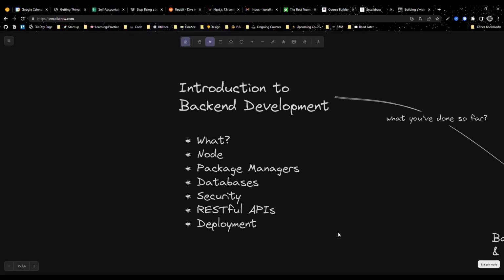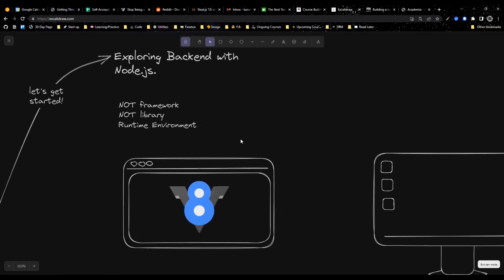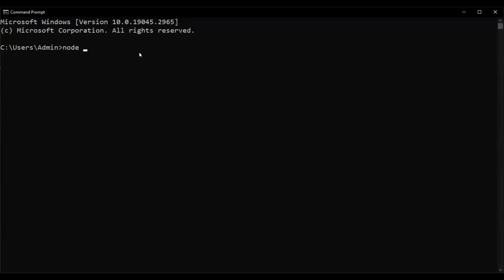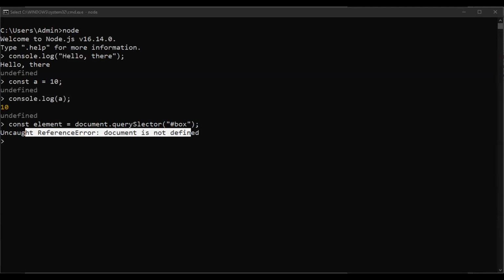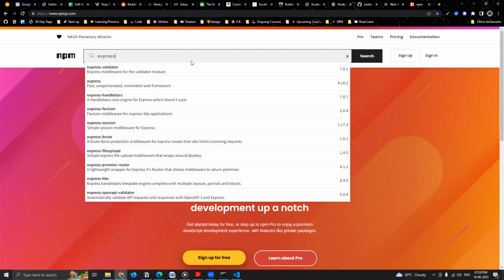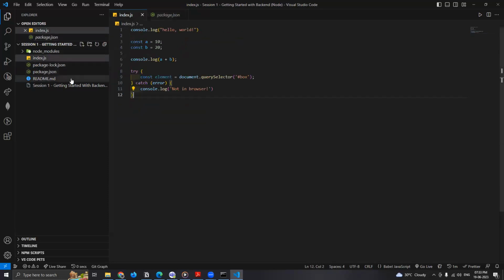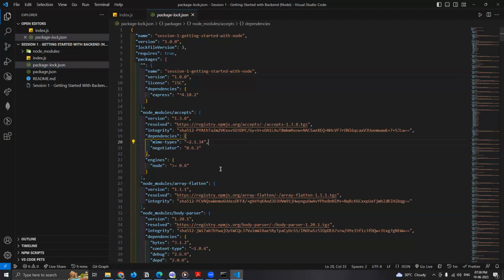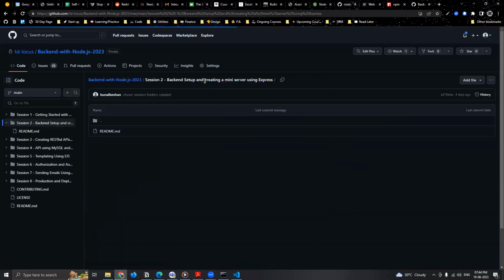Introduction to Backend Development| Session 1 on Backend Development | Web Domain